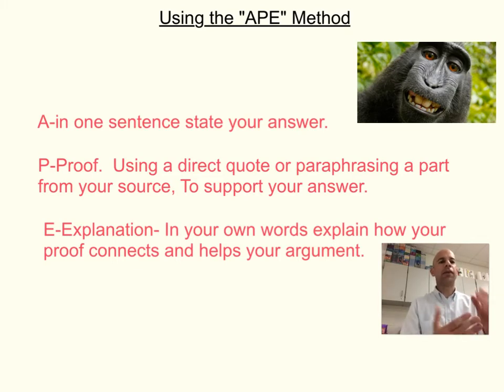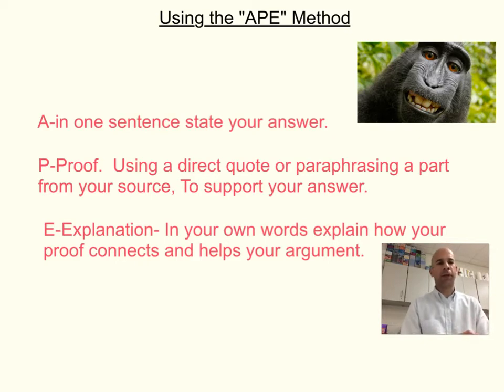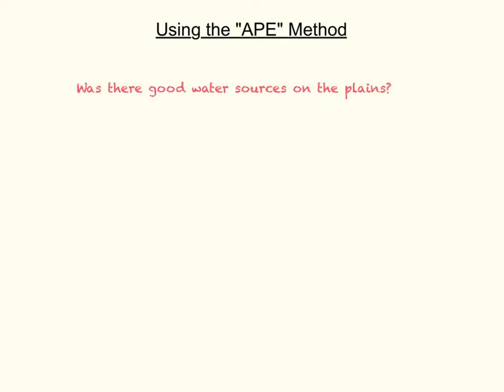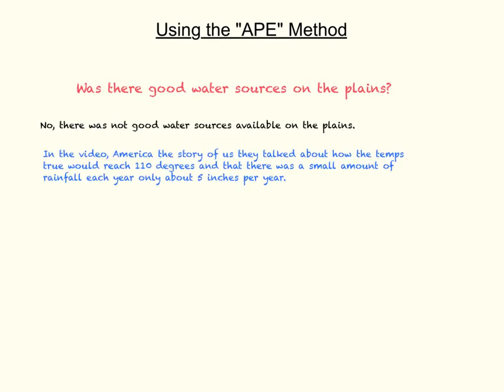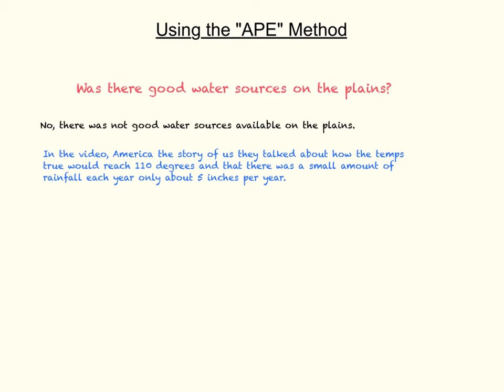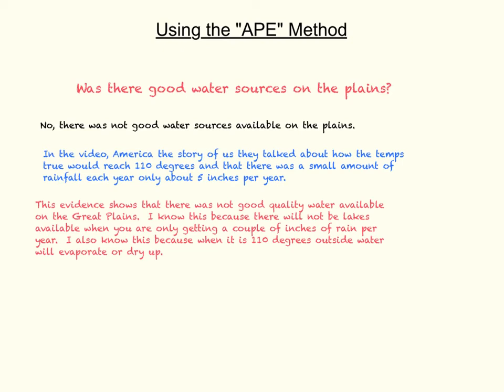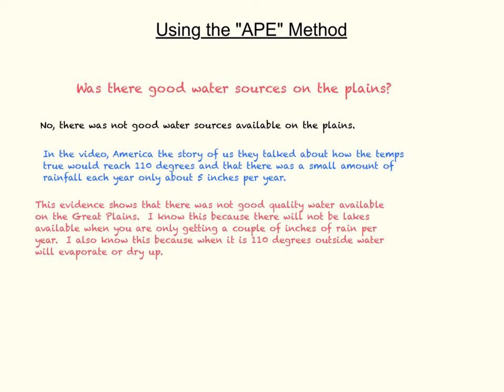The APE Method